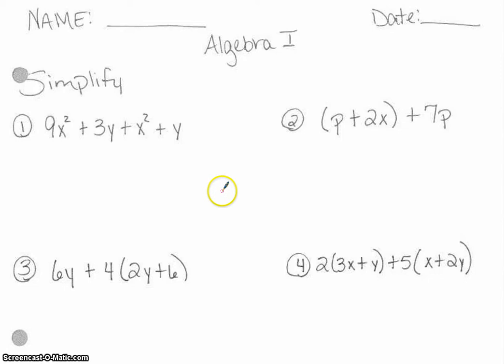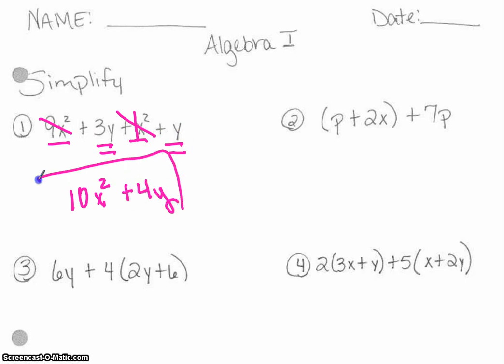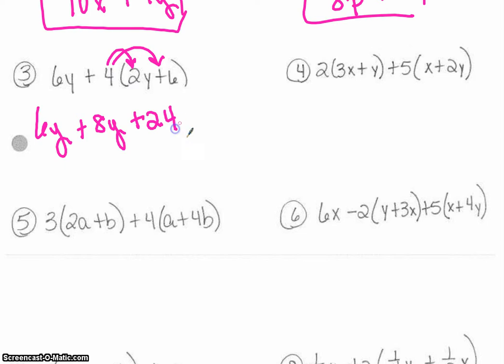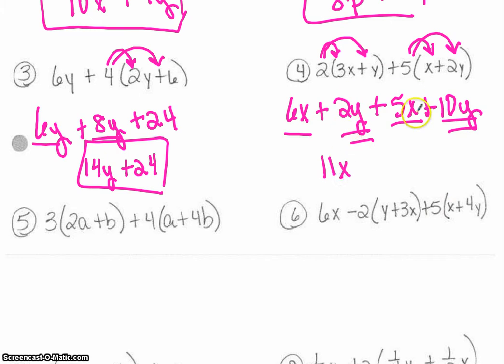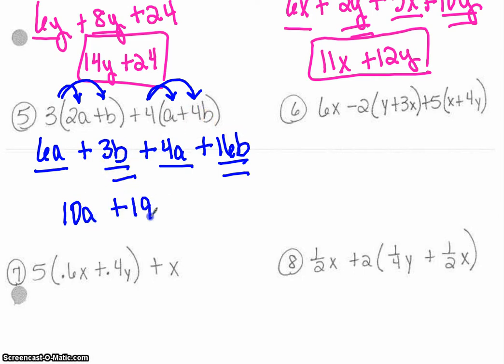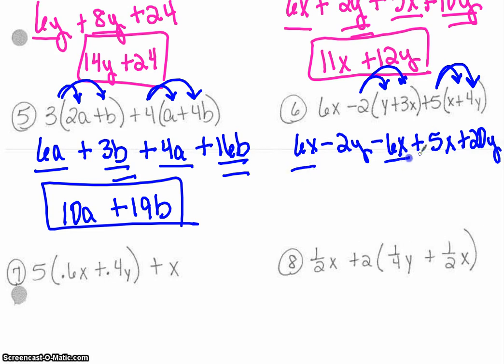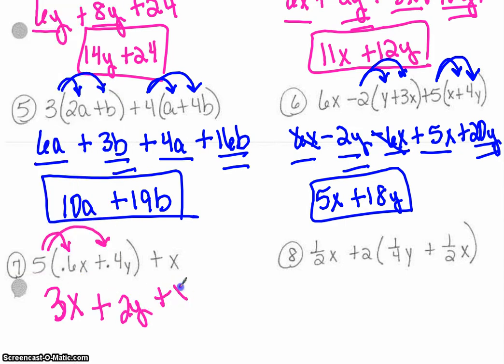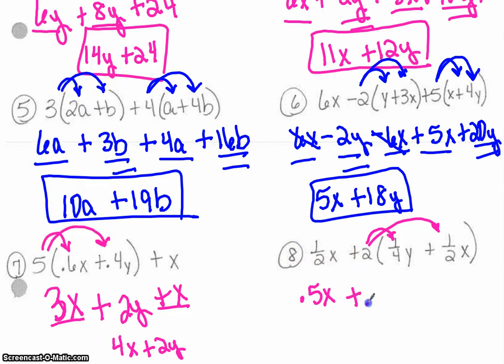A1 Ponder this Proverb Notes